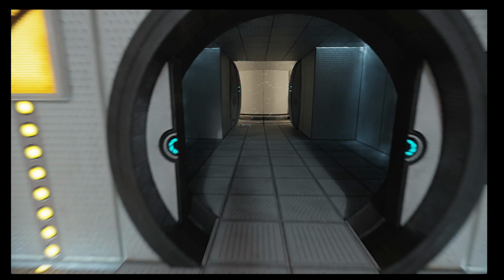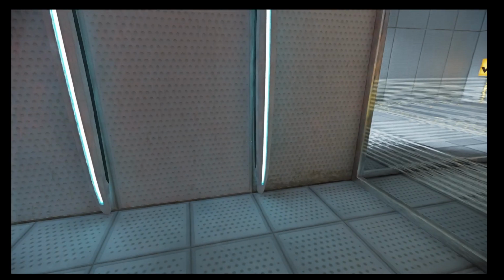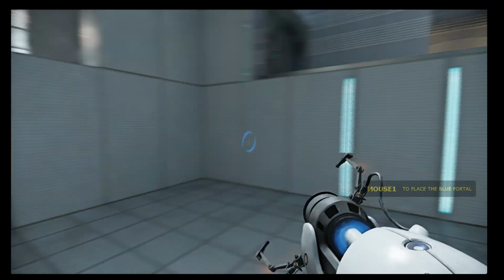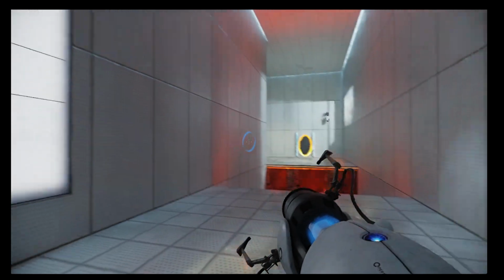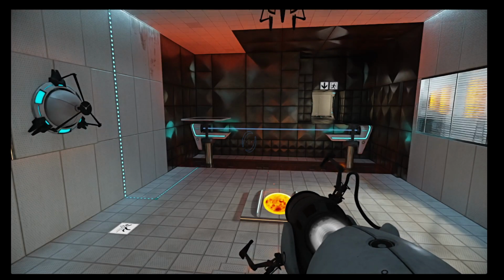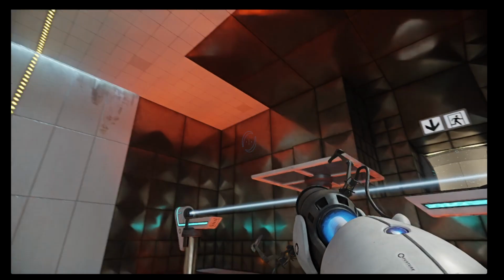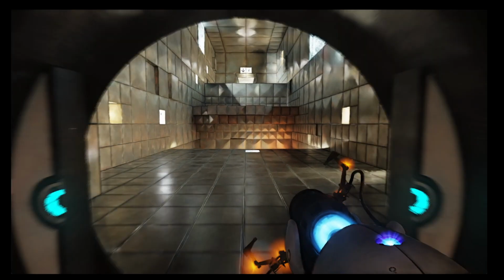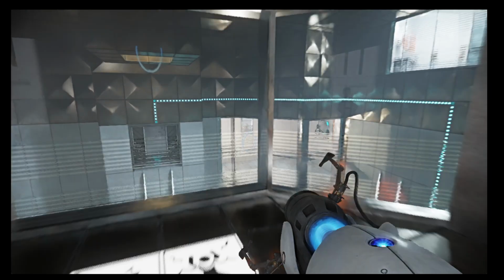portal rtx this time my obs found the game 001